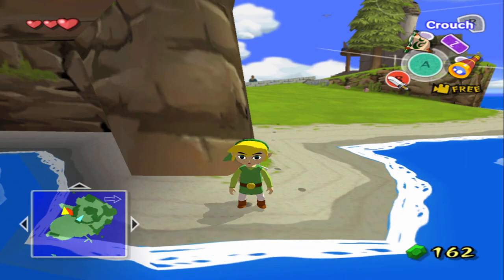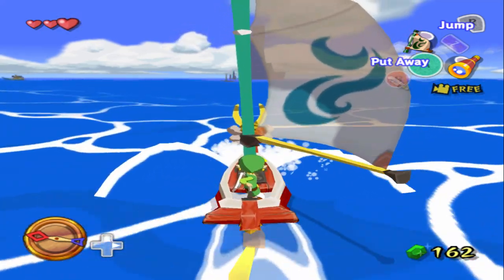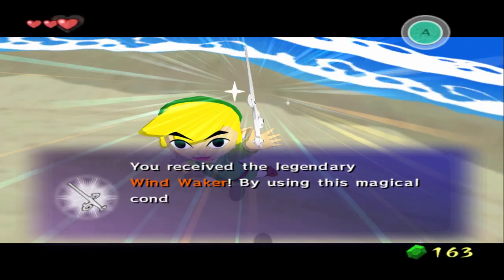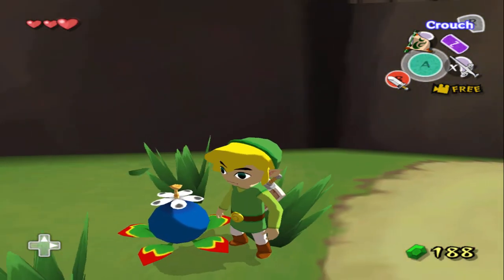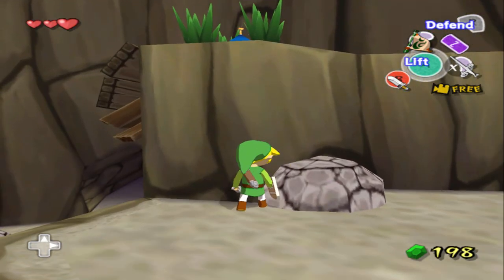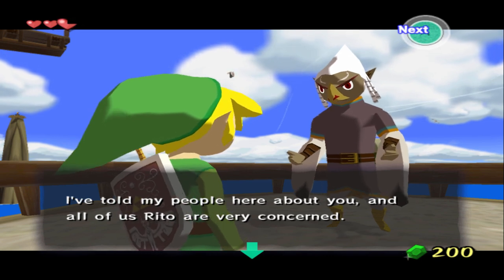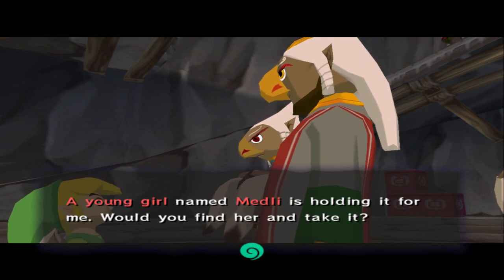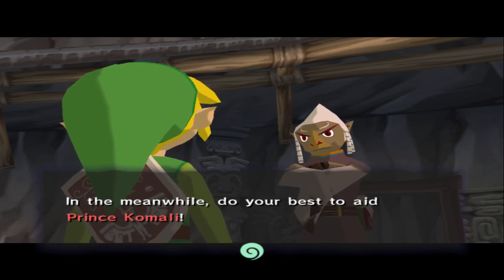The Legend of Zelda: The Wind Waker Episode 6: Conducting The Wind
Today we set sail and land on dragon roost island, obtain and learn how to use the wind waker & talk to some people that live on the island. Enjoy!